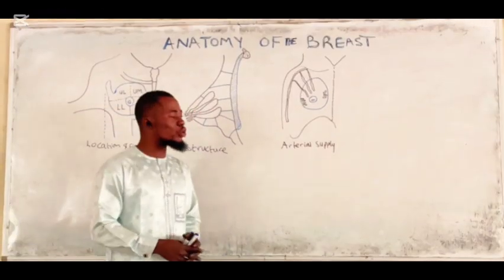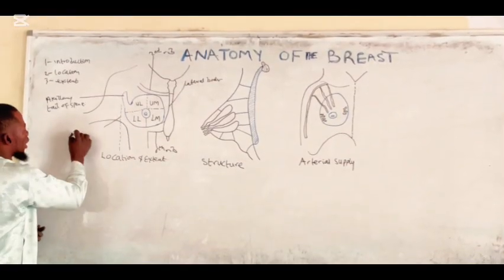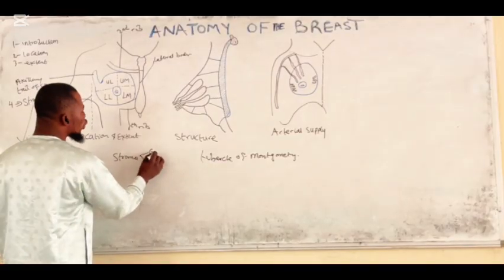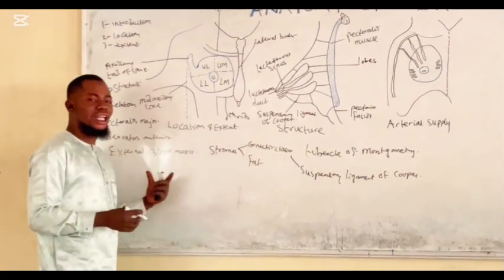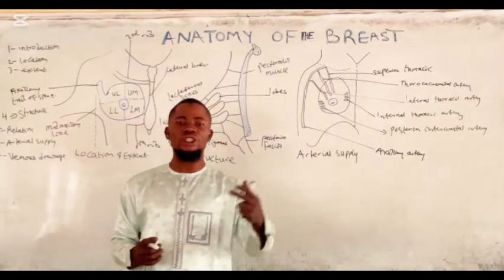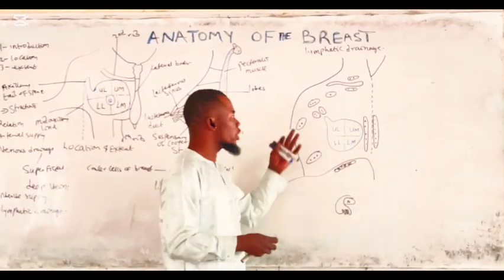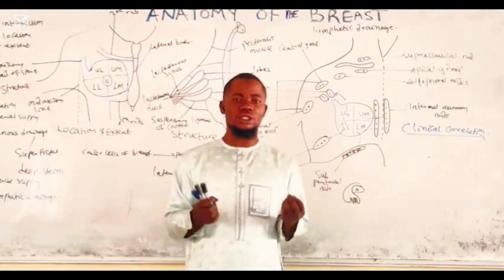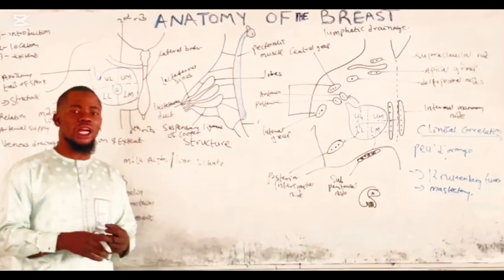Anatomy of the Breast Explained Simply | Arteries, Veins, Lymphatic Drainage & Clinical Notes.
Understanding the anatomy of the breast is essential for MBBS, nursing, anatomy, physiology, and allied health students.
In this video, we explain the breast anatomy step by step, making it simple, clear, and exam-oriented.

📌 Topics covered in this video:

✔ Structure of the breast
✔ Relation of the breast to underlying structures
✔ Arterial supply of the breast
✔ Venous drainage of the breast
✔ Lymphatic drainage (important for breast cancer spread)
✔ Clinical and applied anatomy
✔ Common exam questions & tips
This video is perfect for:

Medical students (MBBS, BDS)

Nursing students

Anatomy practical & viva preparation

Allied health & physiology students

📚 Watch till the end for clinical correlations that examiners love to ask!